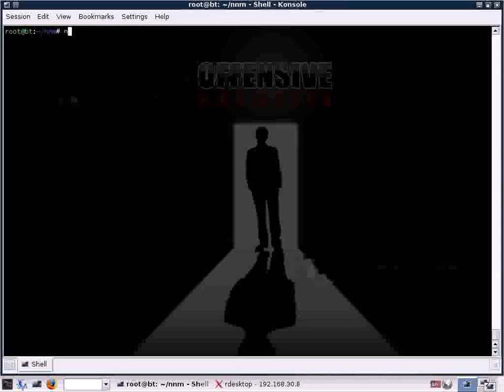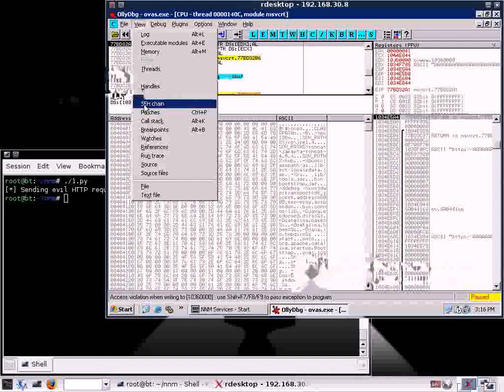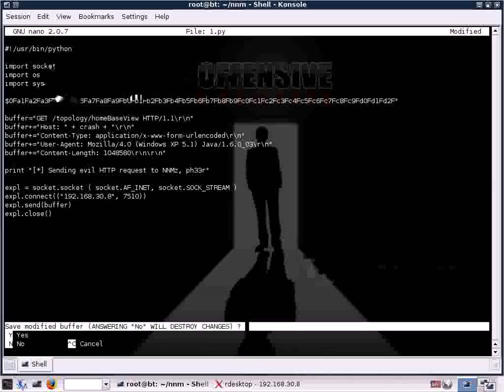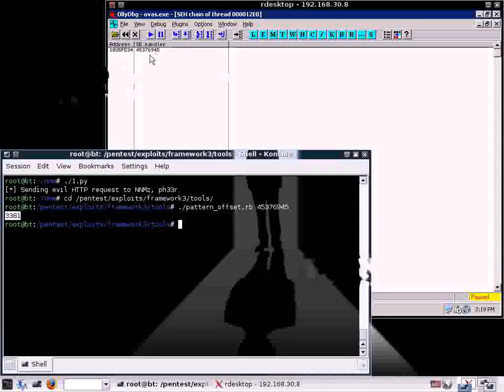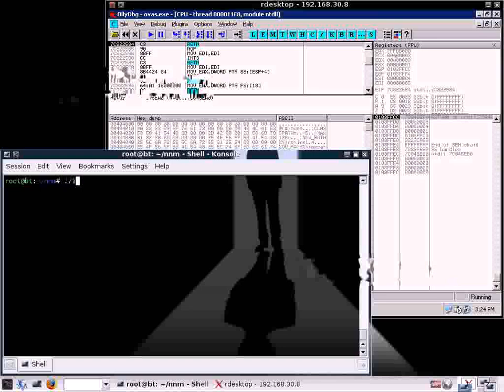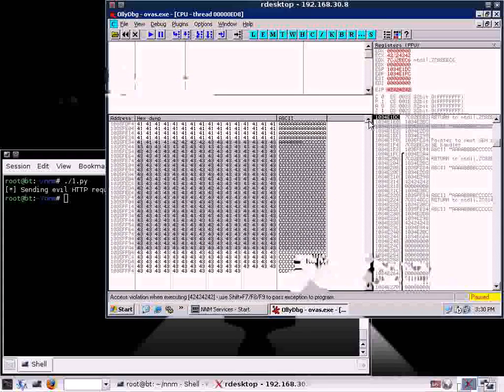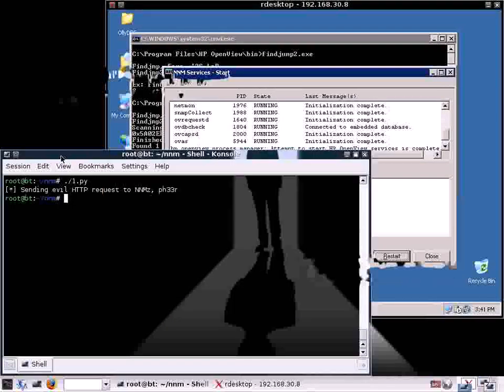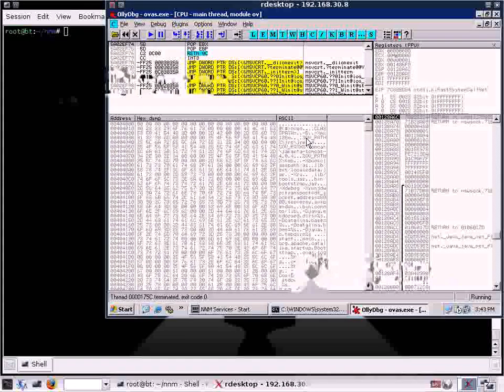CTP | CTP Video | Offensive Security - Cracking The Premiter (CTP)-50 hide01.ir